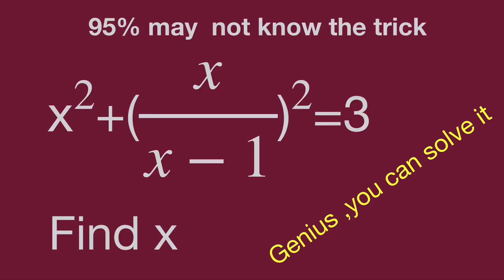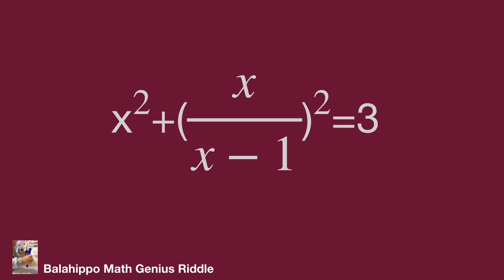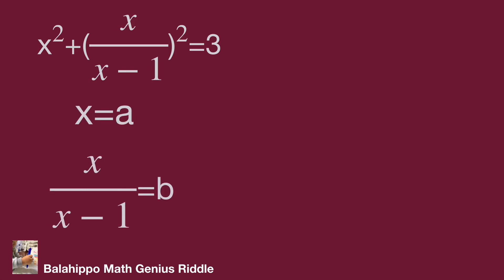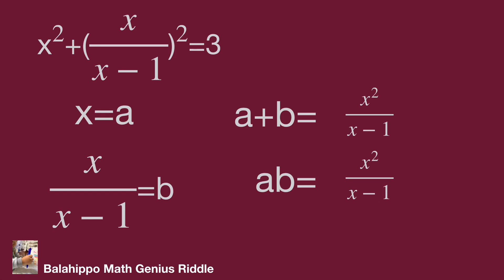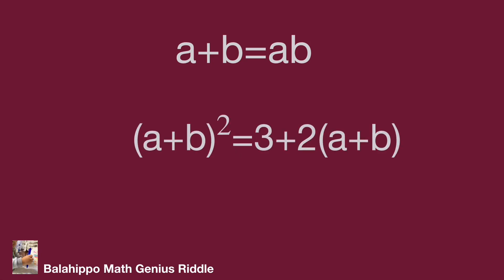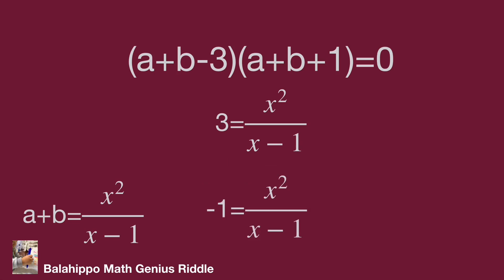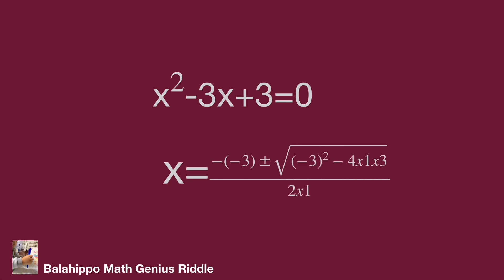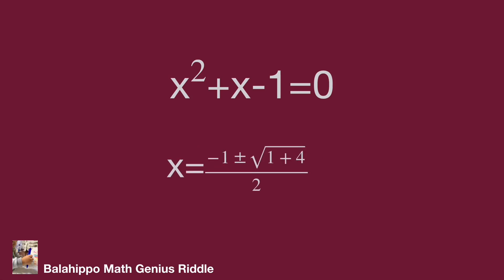Nice Math tricks to solve Math challenge,Algebra problem,Math Olympiad,fraction equation,x^2 problem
nice algebra problem
# Mathematik
môn Toán
rompecabezas de números mágicos
math games